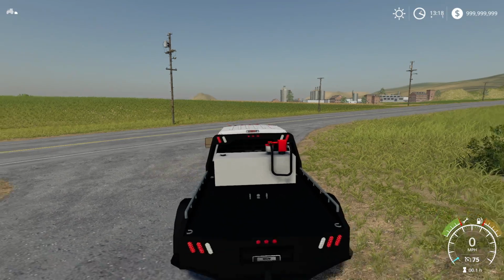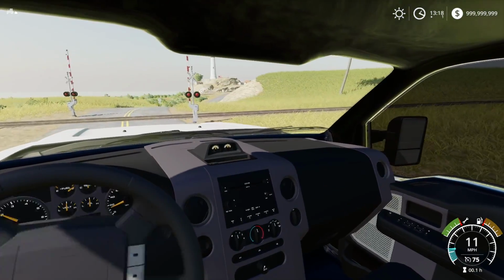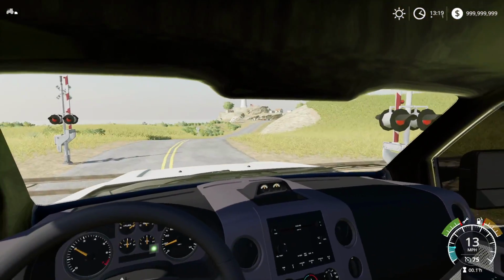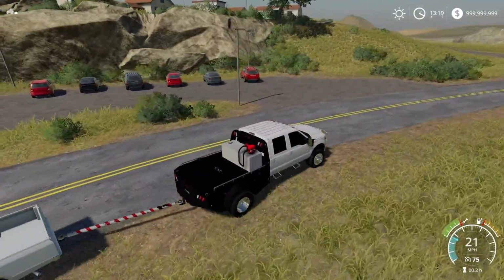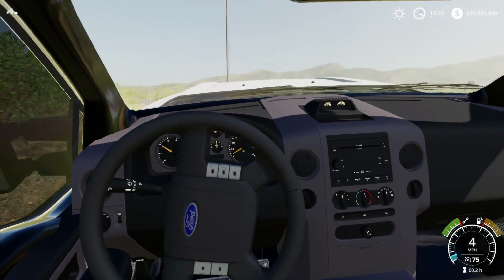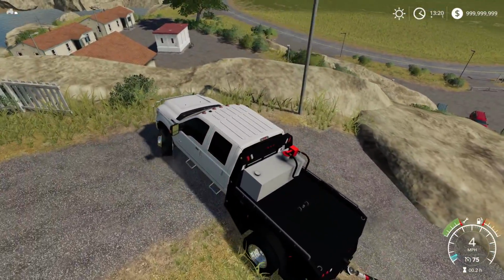REPOING LAMBO MODS IN FARMING SIMULATOR 19 TOW BAR MOD GARRETT PLAYS FS19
Garrett Plays repoing Lambo Mods in farming simulator 2019
The fs19 towbar mod was used in this farming simulator 19 mods on pc video

LIMITED EDITION 'TenK' MERCHANDISE!

Daniel
Uber Driver 0618
MannyDontenFS